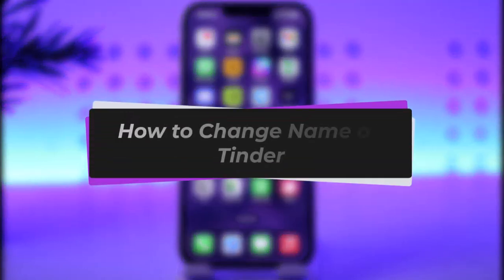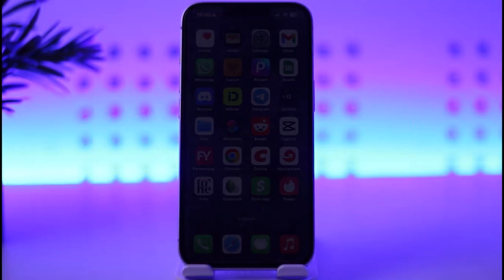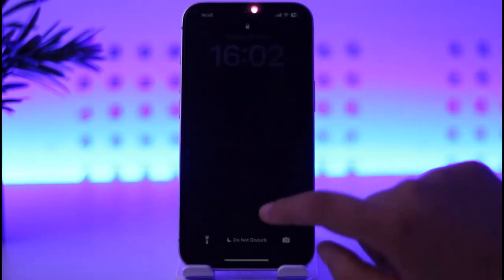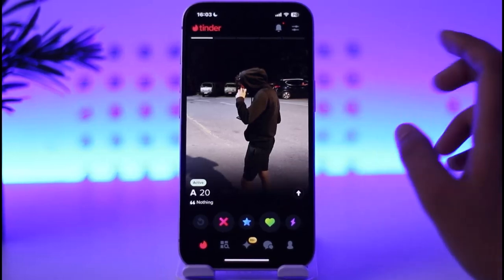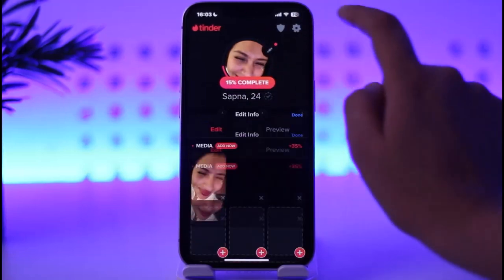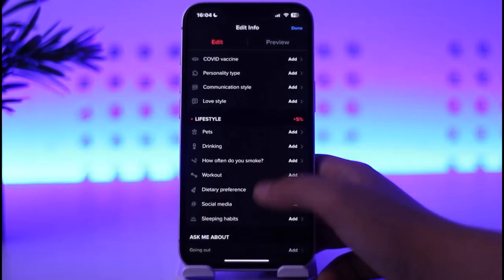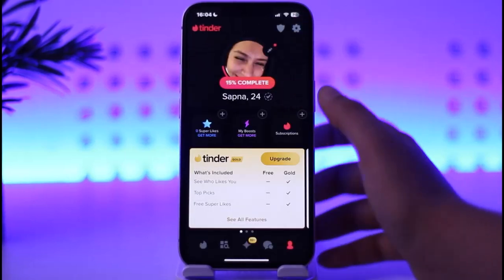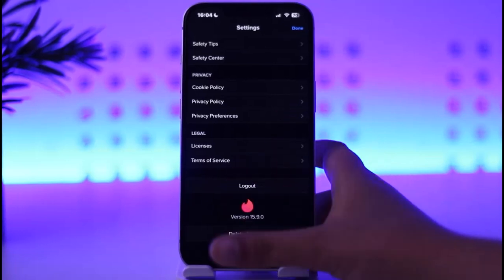How to Change Name on Tinder !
In this tutorial, I will guide you on how you can easily change name on Tinder by following some easy steps.
0:00 Intro
0:14 Open app
0:20 Change name
0:58 Conclusion